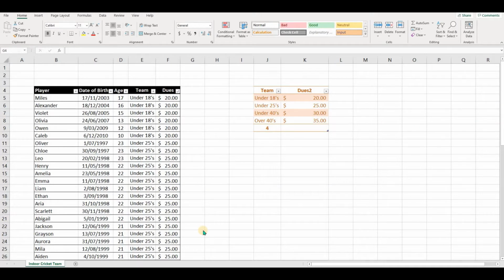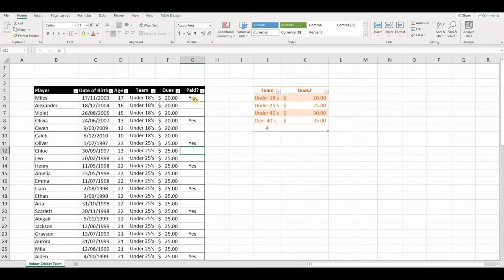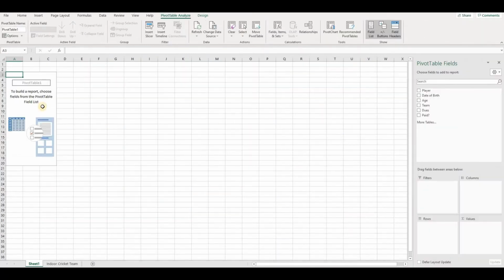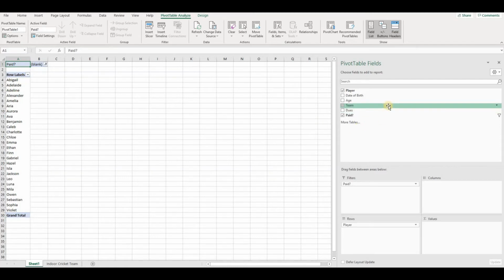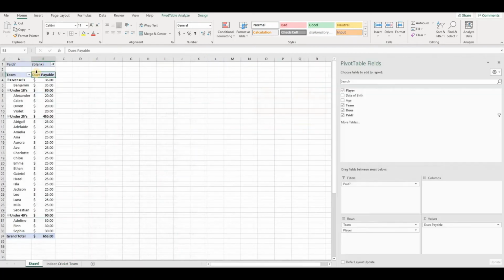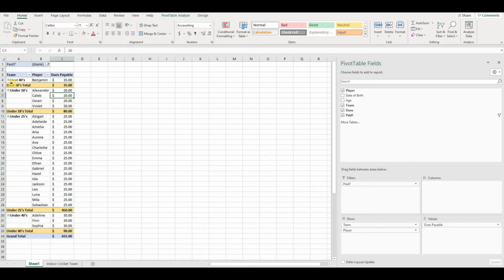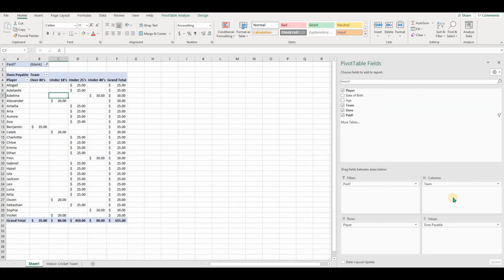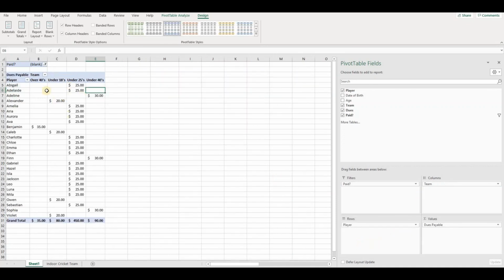How to Prepare your Data and Create a simple Pivot Table - Excel Basics Plus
Video 24. In this video, we prepare our data in order to create a simple pivot table to view our data in different ways. Learn how to create a simple pivot table to manage your data.